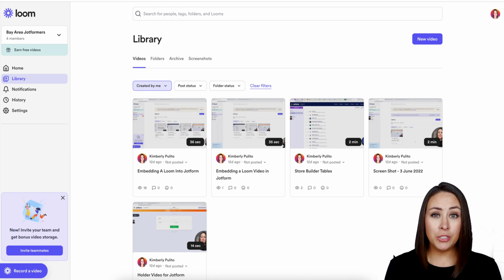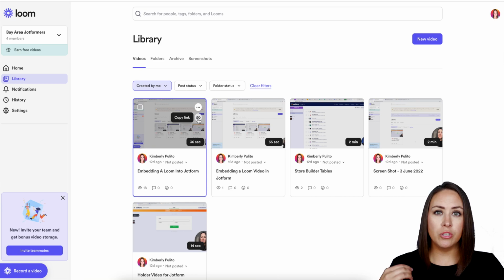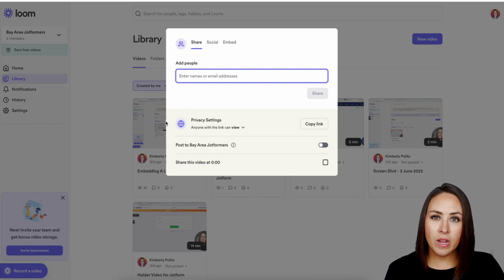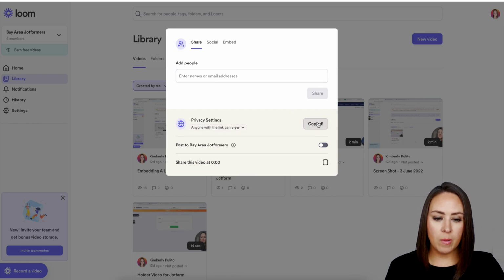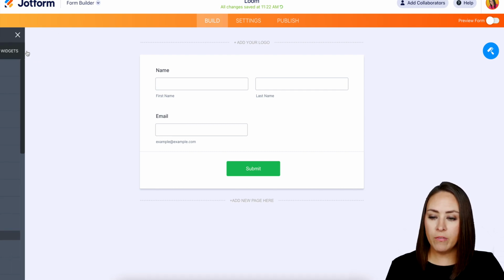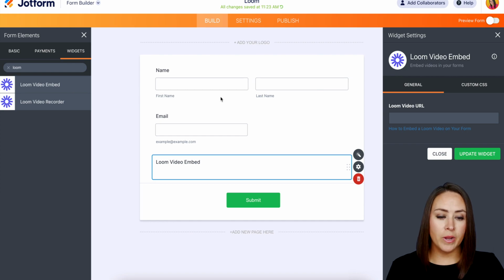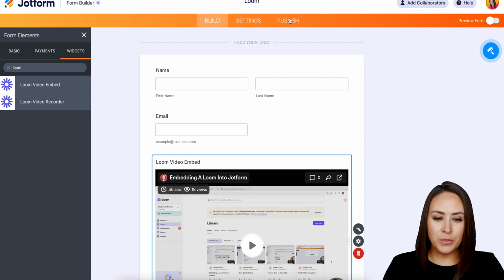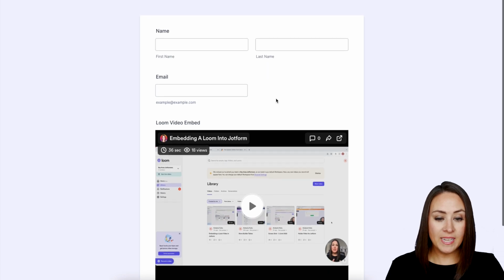How to Embed a Loom Video on Your Form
Do you use Loom to record your screen or webcam — or both at the same time? Jotform offers a drag-and-drop Loom widget that allows you to easily embed recorded Loom videos directly in your forms. Learn how in this brief video tutorial from Jotform.
LINKS & RESOURCES
👋 ABOUT JOTFORM
Hi, we're Jotform, a full-featured online forms platform that makes it easy to create robust forms and collect important data. Check us out